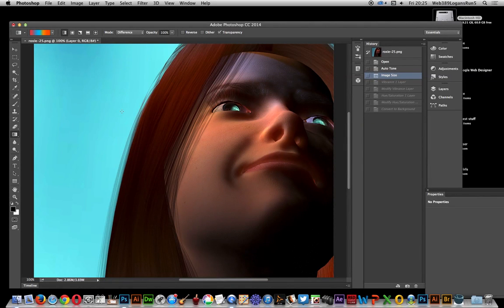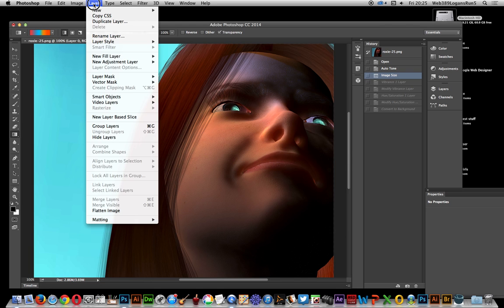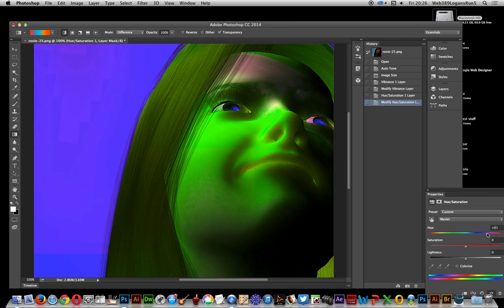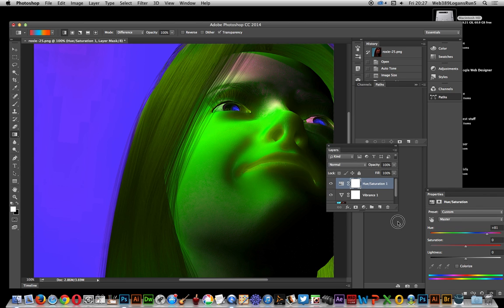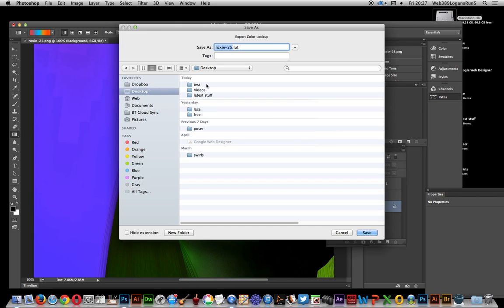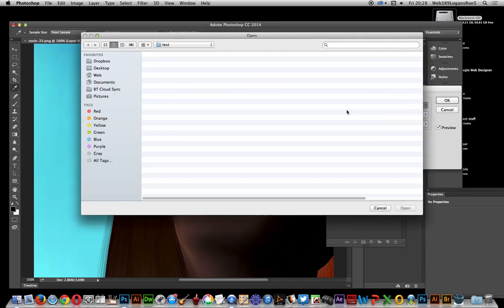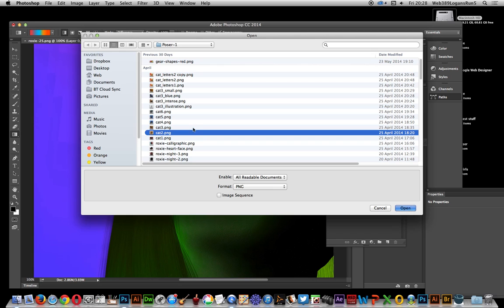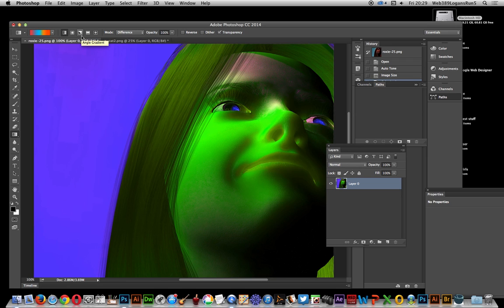How To Create / Use LUT / Color Lookup Table In Photoshop Tutorial | Graphicxtras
How to create a basic color LUT file in Adobe Photoshop   for use with the color lookup menu software. The creation and application of a LUT file. LUTs can be created from a layer within Photoshop such as an adjustment layer but other layers are also useful for interesting color effects. A quick guide to creating color LUT lookup tables in Photoshop